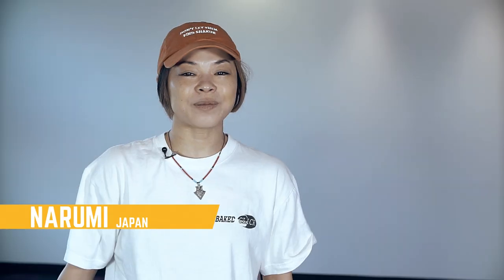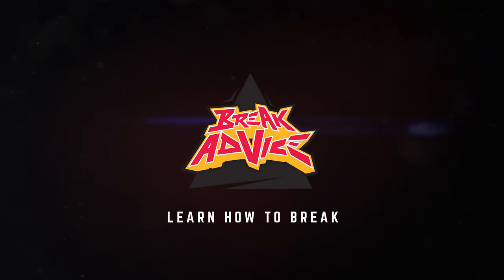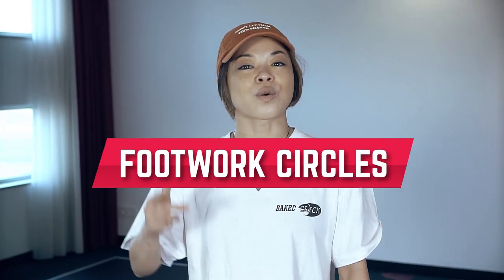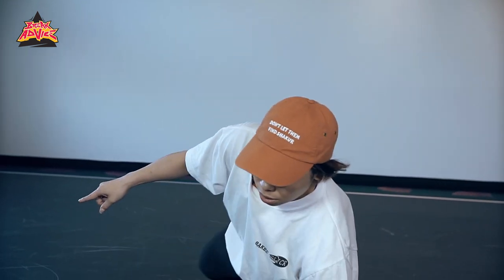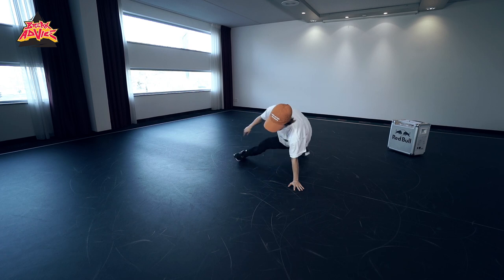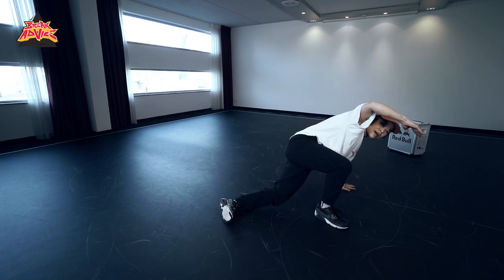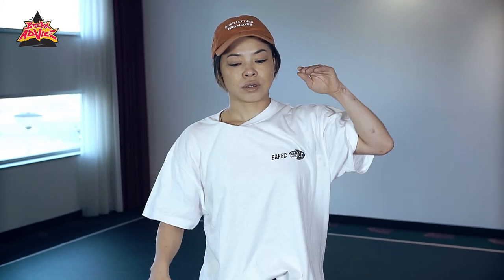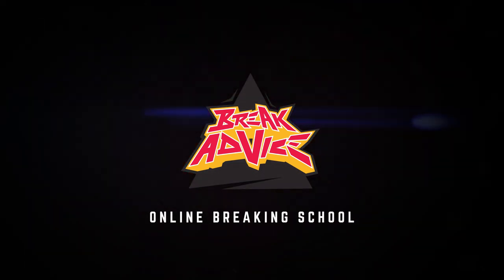Footwork Circles /w Narumi (Body Carnival) | BBOY.ONLINE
Learn an interesting footwork pattern from one of the best bgirls in the world - bgirl Narumi from Japan.